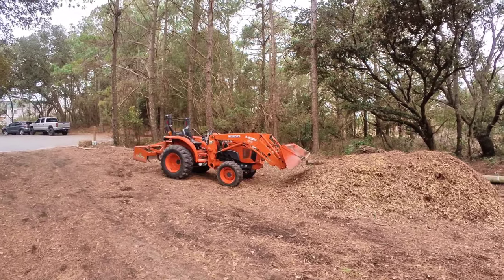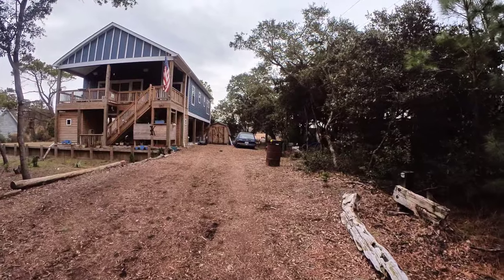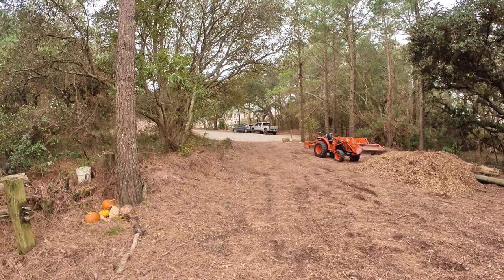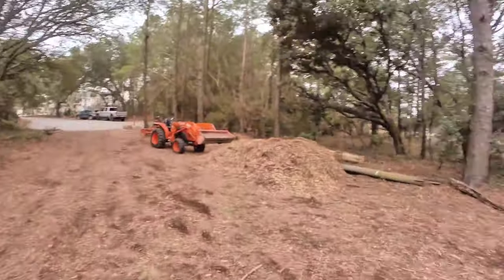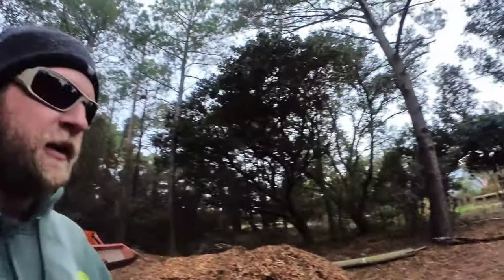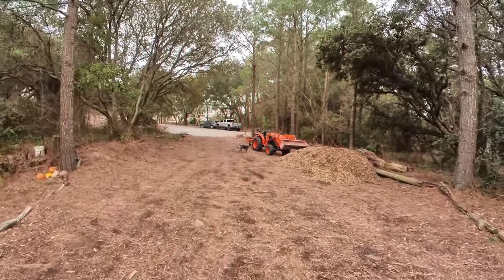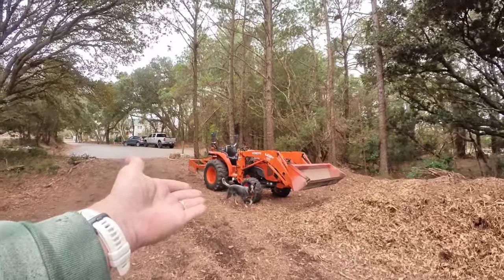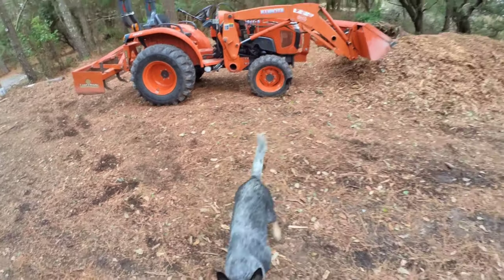Mulch driveway resurfacing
here we have a Kubota tractor and a pile of mulch and I'm spreading it please enjoy